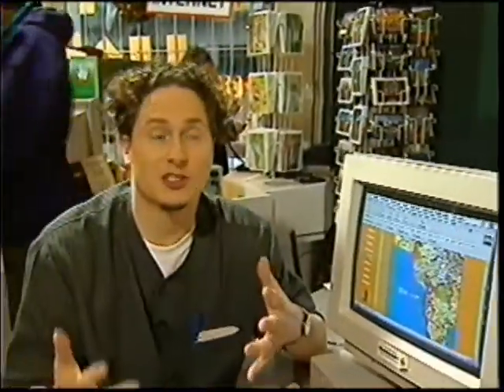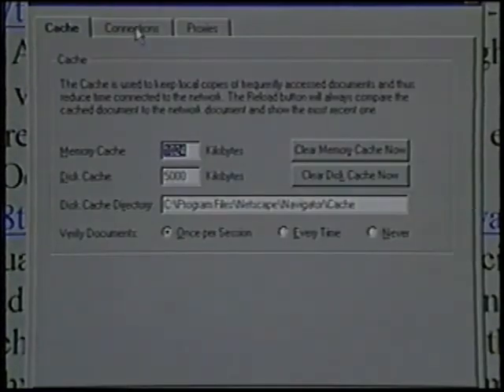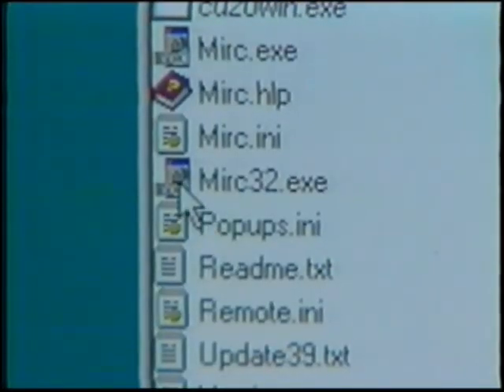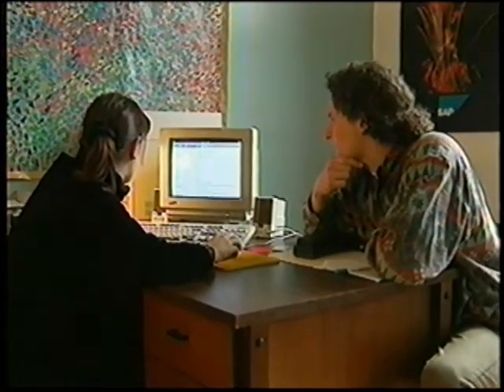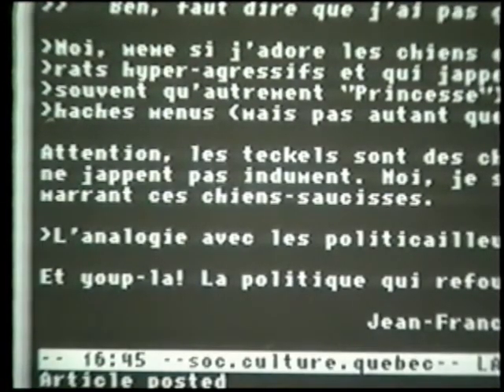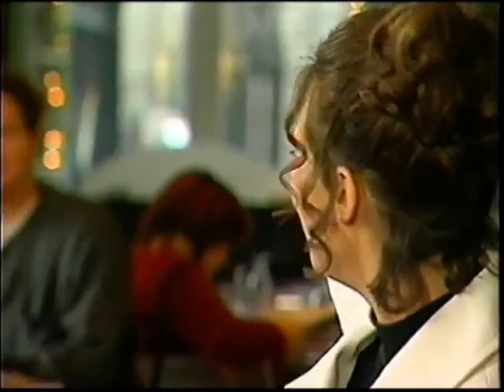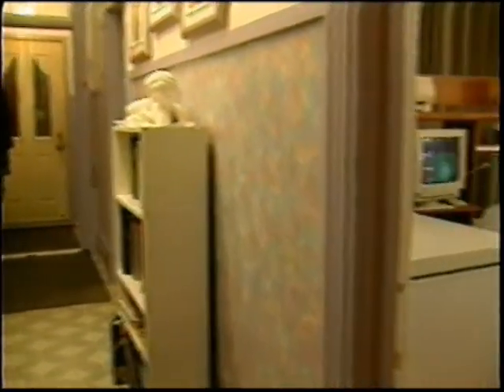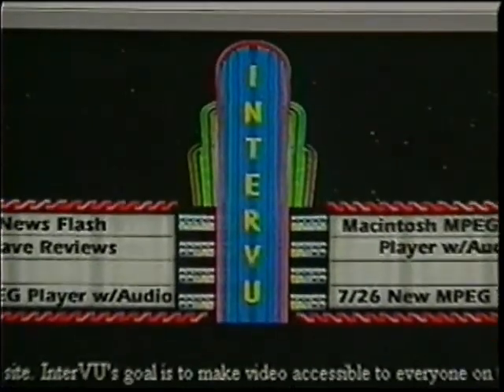Branché: Sur internet (émission québécoise, 1996)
Un des épisode de l'émission Branché, diffusé à Radio-Canada en 1996.

Cette vidéo a été conçue pour permettre aux non-initiés de tout connaître pour se brancher et utiliser Internet. Elle est aninée par Sophie Lambert et les deux journalistes Jean-Hugues Roy et Stéphanie Éthier de l'émission Branché.